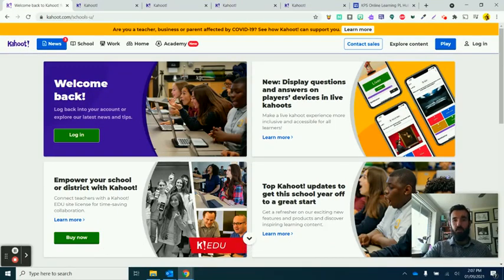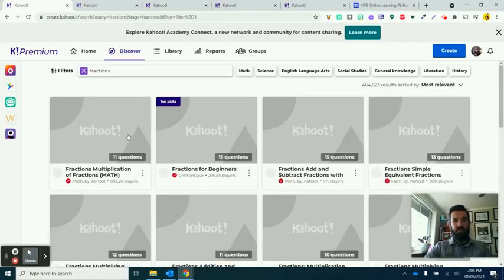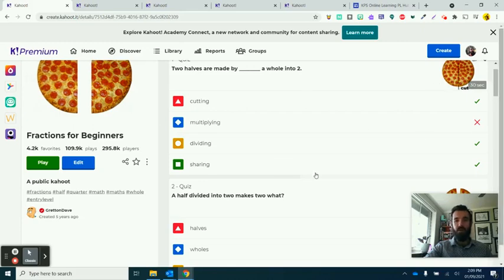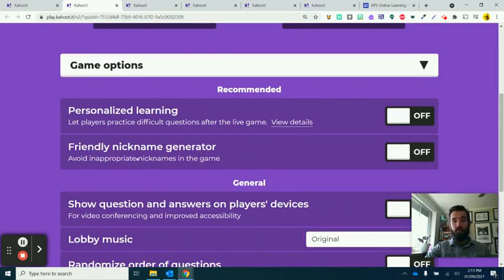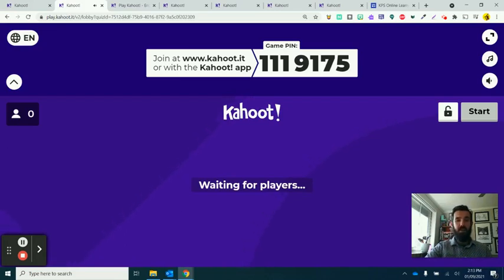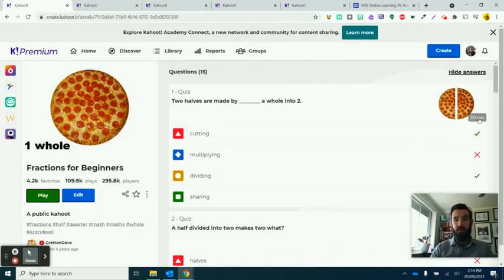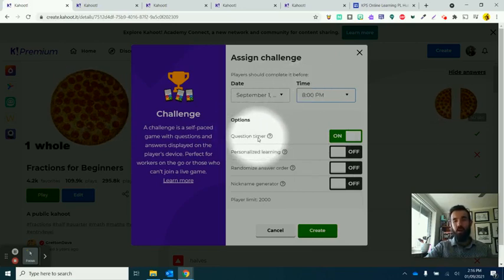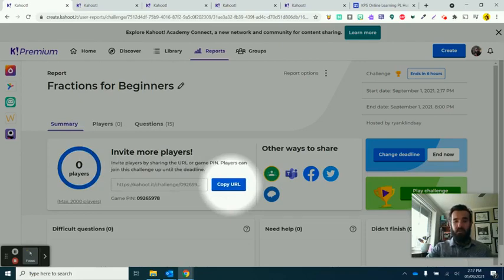Kahoot Teach and Assign PL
This video takes you through the two ways to share a Kahoot quiz with students - Teach: a live event, and Assign: an asynchronous experience.

It also talks about how to do this via Online Learning, like through a Google Meet.